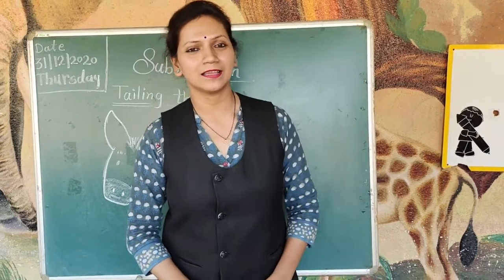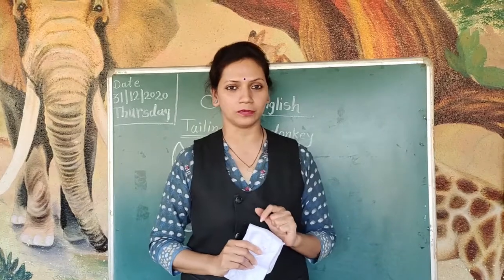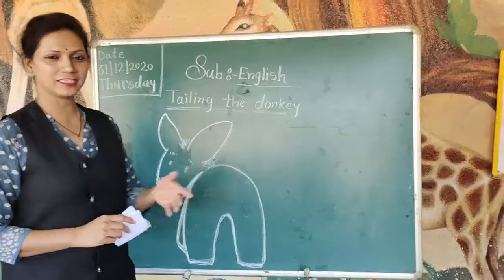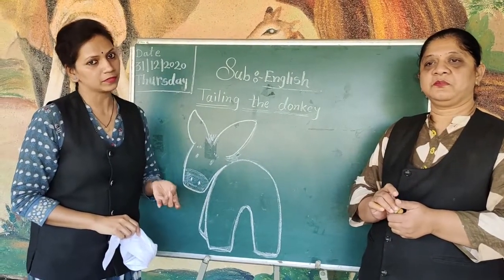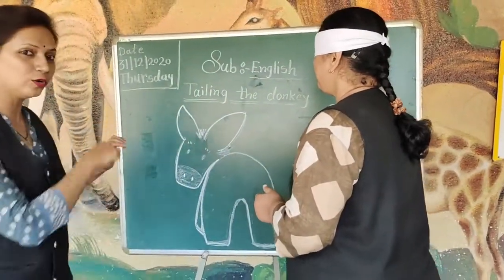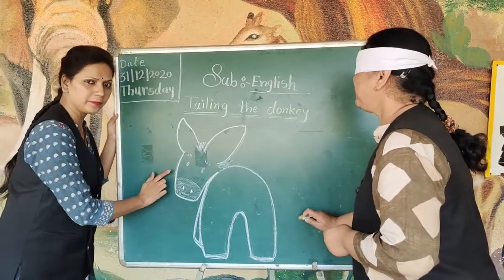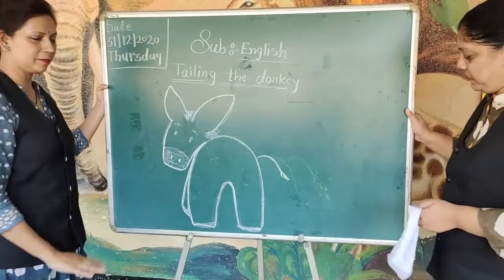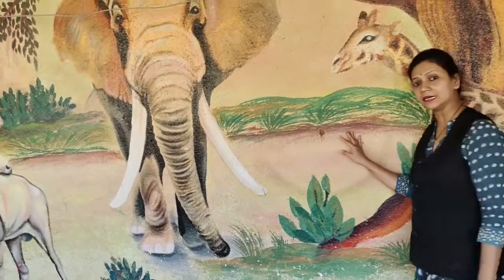At the zoo